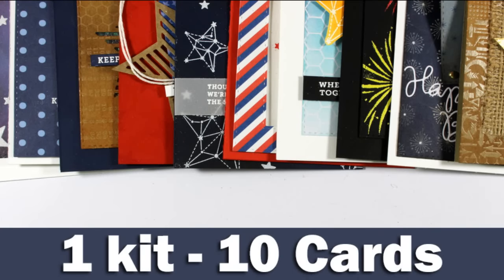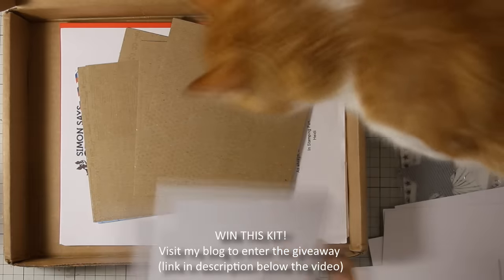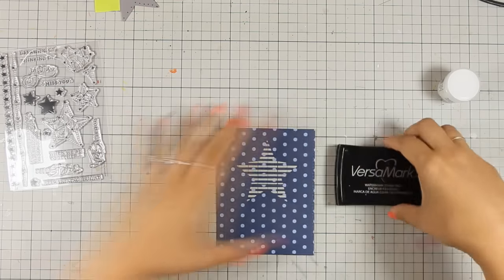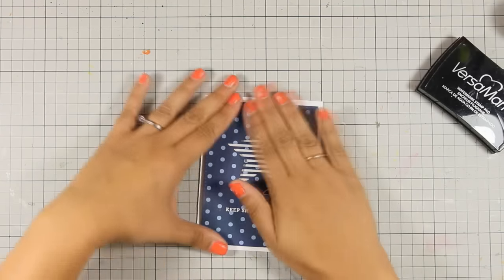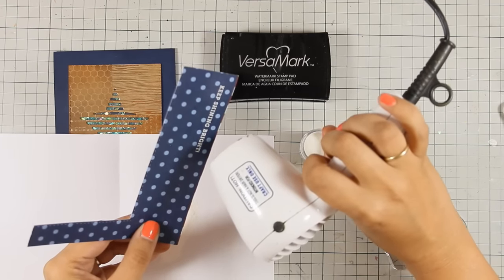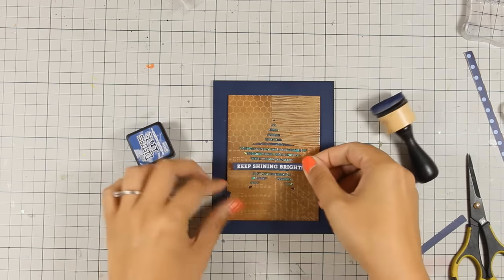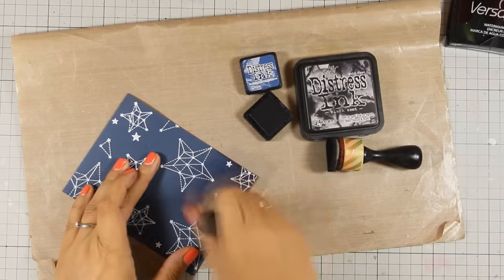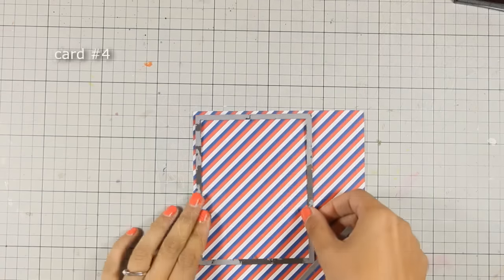1 kit - 10 cards | SSS August 2016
Step by step video on creating 10 cards using the August card kit by SimonSaysStamp.

• American Crafts Zing! METALLIC GOLD Embossing Powder